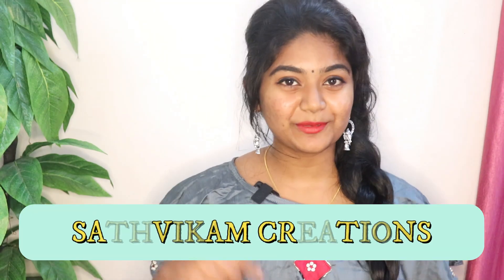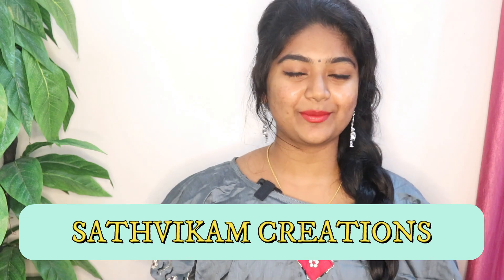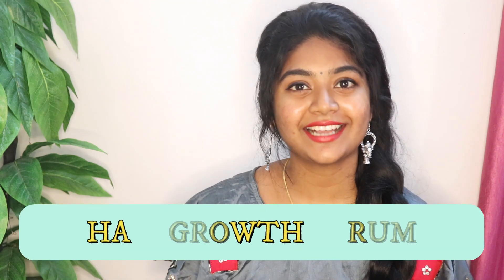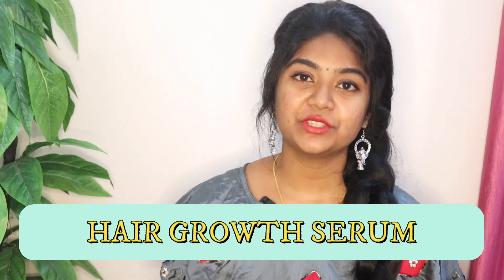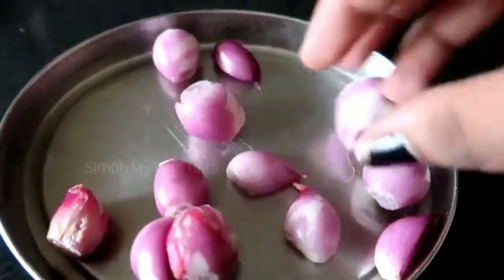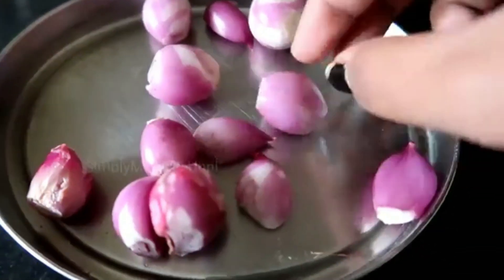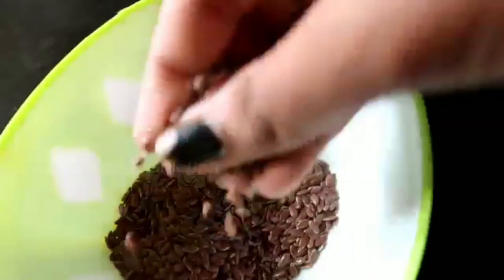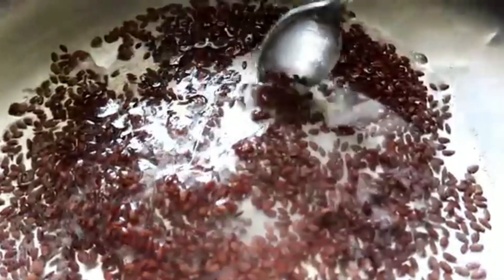🔥🔥🔥How to Grow Hair Fast & Easily at home Naturally || MY FAVOURITE HAIR GROWTH DIY 🔥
in this video and showing how to grow hair naturally at home without any side effects natural home remedies for hair growth.

 Vlogging Camera:-

Tripod For Ring Light & Vlogging Camera:-

Tripod For Dslr Camera :-

Mic For Shooting:-

Ring Light :-

Bluetooth headset I am using:-

headset iam using for mobile:-

***Copyright:- All the content published on this channel is protected under the copyright law and should not be used / reproduced in full or part without the creator's (UNNIMAYA ANIL) prior permission.***